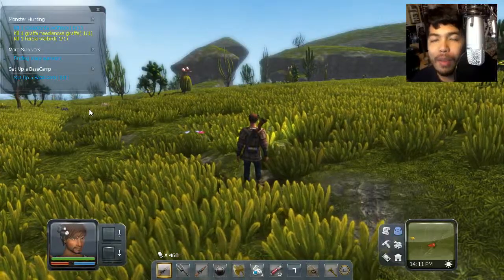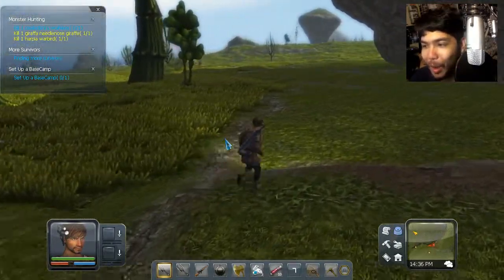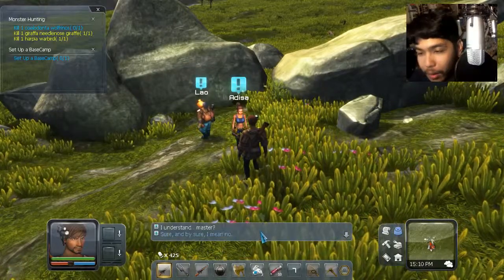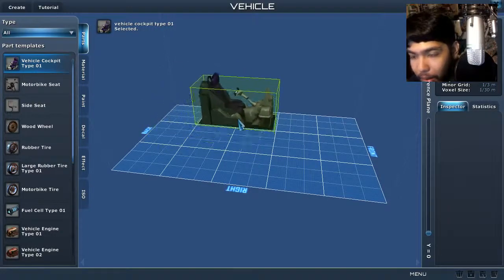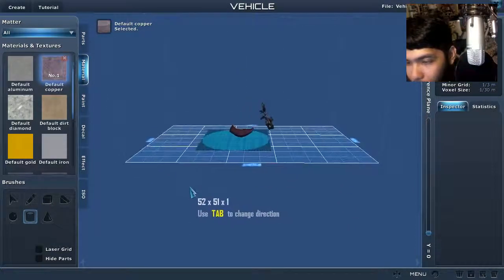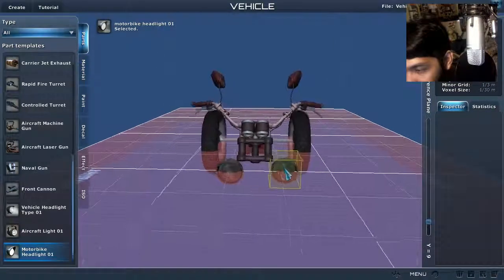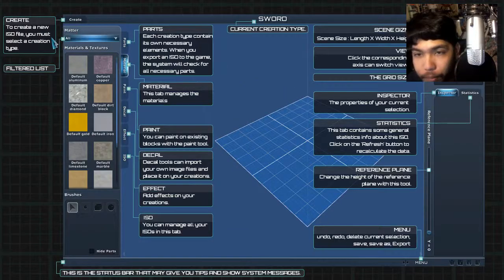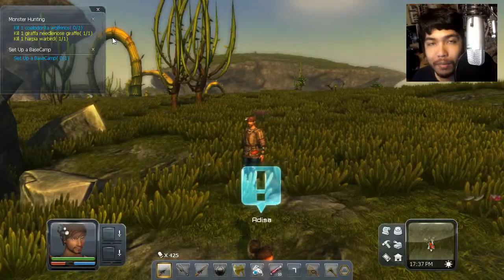Mabi Vs Planet Explorers - Episode 7 - (Abomination)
This creation system is amazing!
In Planet Explorers, it is the year 2287, one of the first colony ships sent out by Earth arrives at the planet Maria, in the Epsilon Indi Star System. During its landing sequence, something appears in front of the massive ship that causes it to lose control and crash into the planet. Some of the colonists survive in lifeboats, but what they find is an unforgiving land filled with creatures ready to outlast the visitors from Earth. Now the survivors must explorer, gather, build, create, fight, and ultimately, build a new home.
Game Modes
Planet Explorers will feature single and multiplayer modes.

In single player there are 3 distinct selections

Story Mode – Story mode is the main meat and bones of the game, it is the action-adventure-rpg-somewhat-4X segment, offering npcs, missions, colony building, farming, ranching, training, diplomacy, and of course, a storyline that you can follow or ignore. This story features a 17X8km world map with many unique character, landscapes, biomes, locations, and over 100 types of potential enemies. Even though we’ve made it seem like a very action oriented game in the trailers, in reality, players can choose to not fight so much as to just plant a farm, make some food, keep the colonists alive, negotiate with the sentient aliens, and defend the perimeter from the local life forms. That can still eventually arrive at the ending. And yes, there is an ending.

Adventure Mode – This mode is based on a procedural map generated from a seed. Currently, it comes in a 40X40 kilometer map. Players will be able to complete random missions, defeat bosses, and explore different landscapes in the mode and eventually be able to setup conditions that they want to play (such as tower defense or attack an alien camp). This mode will also feature survival gameplay. The randomization in this mode will eventually pull in player made objects and locations so that a world will always feature something new and unique.

Build Mode – In this mode, there are no enemies and an infinite amount of building material. It also currently comes in a 40X40km map. Players will be able to build whatever they want in this mode, including everything in the Creations Editor. Think of this as the perfect testing ground to test everything you build. Or…it’s your place to build your garden without ever worrying about the pesky aliens.

Multiplayer allows Local Area Network and player hosted servers. It features several modes but some are still on the drawing board or going through technical trials so the final result is still in flux. Players playing multiplayer should be able to bring at least one of their created objects into multiplayer games, be it a sword, gun, or vehicle.

Coop – Coop comes in many selections, such as adventure mode, tower defense mode, build mode, etc. This is pretty much an open world sandbox with a max of 32 players (this number still needs to be stress tested).

Versus – This mode allows teams of up to 16 players to battle against 16 players from another team. We allow full terrain manipulation in this mode. Currently, it's a point based system where one team wins if they reach a certain point level based on kills, built objects, resources mined, etc.